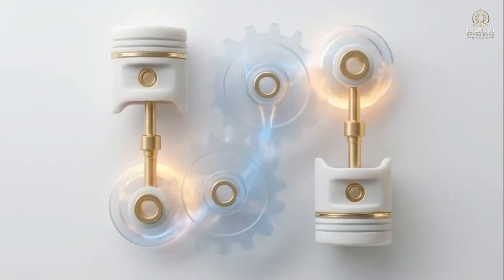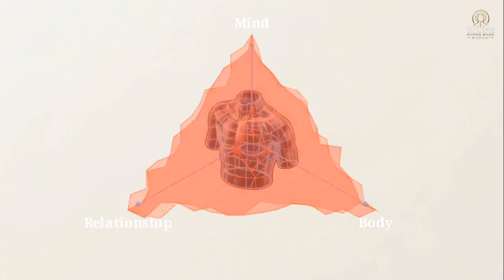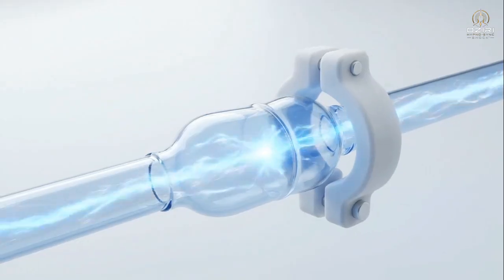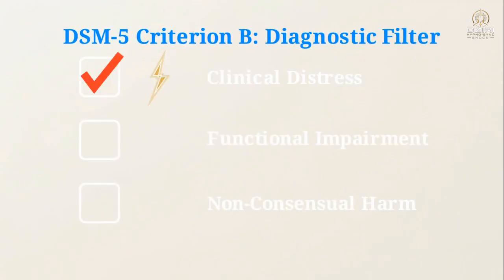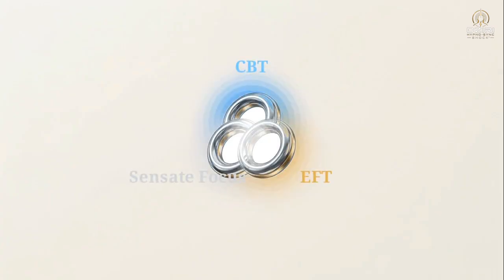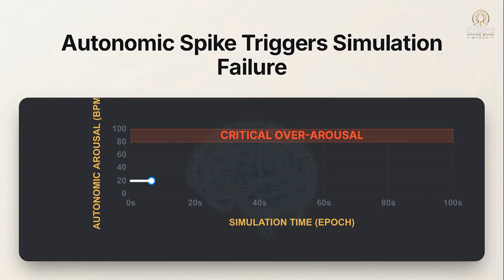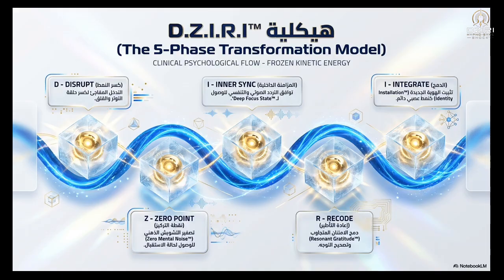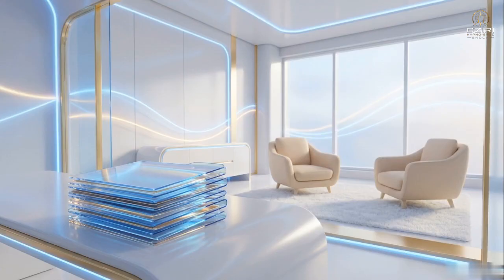The Integrated Sexual Therapy Protocol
##  DZIRI HYPNO-SYNC SHOCK™

### LEVEL 2 – ADVANCED PRACTITIONER™

**Professional Certification Program**

Are you ready to elevate your professional skills with a structured, practice-oriented certification program?

The **DZIRI HYPNO-SYNC SHOCK™ Level 2 – Advanced Practitioner™** program is designed for professionals seeking to strengthen their competencies through an organized learning pathway that combines theory, practical exercises, structured protocols, and ethical practice standards.

✔ Comprehensive client assessment and intake procedures
✔ Structured intervention protocols within the DZIRI framework
✔ Professional communication and practitioner skills
✔ Cognitive and behavioral training strategies
✔ Practical exercises and guided case applications
✔ Ethical guidelines and professional boundaries
✔ Step-by-step clinical workflow for practitioners

🎓 Official Level 2 Training Program
📘 Premium Clinical Training Manual
📝 Practitioner Workbook
📋 Assessment & Intake Forms
🧩 Protocol Reference Cards
🎖 Certificate of Completion *(upon successful completion of the program requirements)*
💻 Access to digital learning resources and future updates

This program is intended for educational and professional development purposes and should be practiced within applicable ethical and legal standards in your jurisdiction.

Reserve your seat today and join the next generation of **DZIRI HYPNO-SYNC SHOCK™ Certified Practitioners**.

**DZIRI HYPNO-SYNC SHOCK™**
**Clinical Training Division**
**DZIRI Human Performance Institute™**

**DISRUPT • REALIGN • RECODE • TRANSFORM**